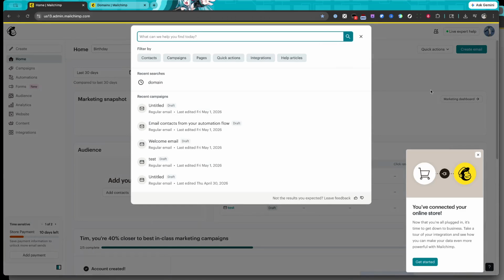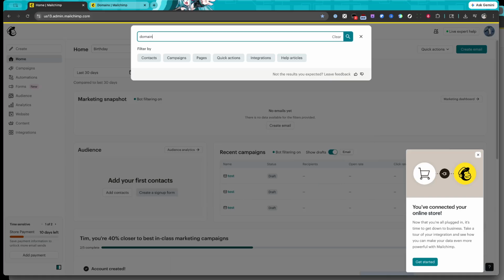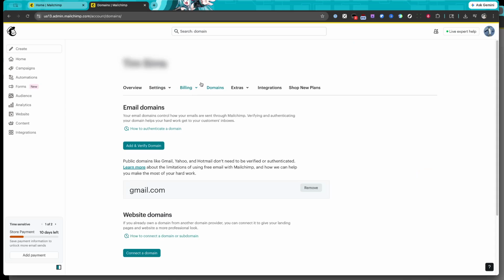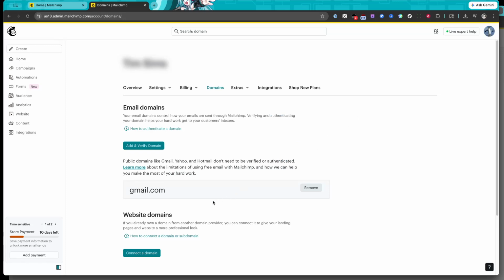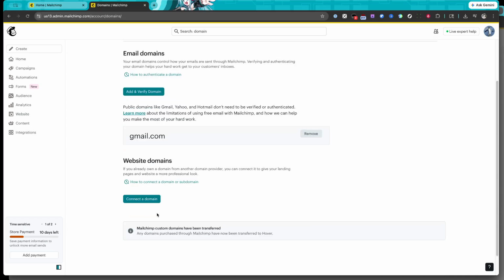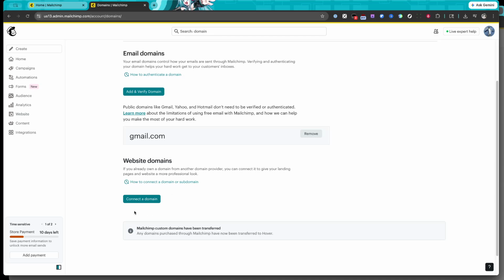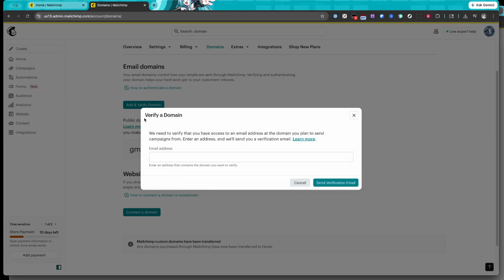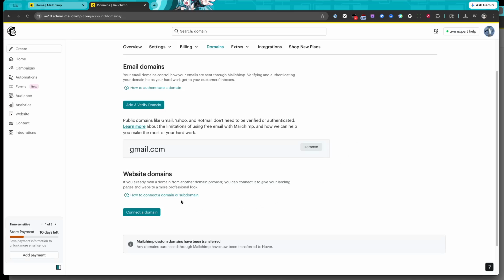How to Connect a Domain to MailChimp (Step-By-Step) [2026 guide]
00:00 Introduction
00:15 Logging into Mailchimp
00:31 Accessing the Domains Section
00:45 Choosing Your Domain Goal
01:14 Entering Domain and Email
01:37 Following Mailchimp's Instructions
02:03 Confirmation and Final Steps
02:16 Conclusion and Tips